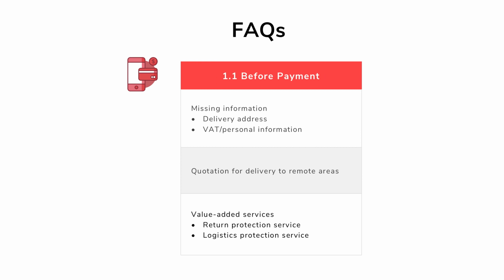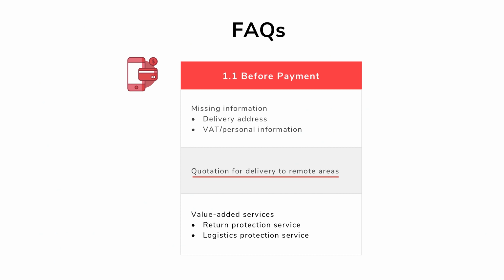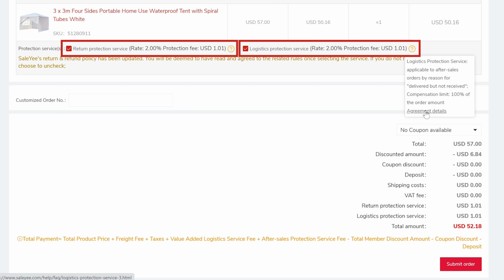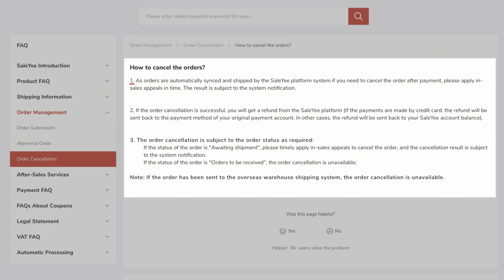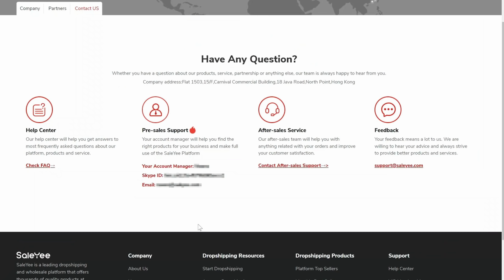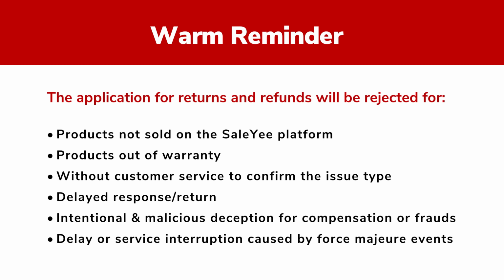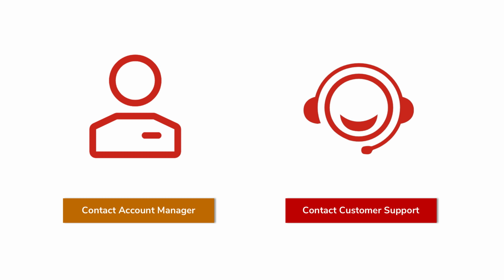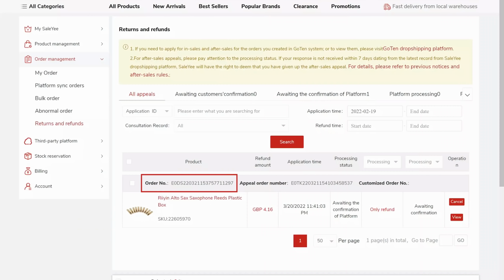7. Fix Problems with Orders - SaleYee Help Center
This video introduces how to fix problems with orders that might occur.

0:00 Introduction

0:10 Part 1 - FAQs
0:22 1.1 Before Payment
0:29 Missing information – Delivery address
0:59 Missing information – VAT/personal information
1:44 Quotation for delivery to remote areas
2:44 Value-added services

3:06 After Payment
3:18 Abnormal orders
4:00 Order Cancellation
4:56 Returns and refunds - About our policies
5:43 Returns and refunds - Track returns & refunds
6:32 Warm Reminder

7:11 Part 2 - Reference

7:30 Part 3 - Contact Us
8:03 How to contact SaleYee account manager?
8:28 How to contact SaleYee customer support?

With SaleYee, Sell Easily, Earn Globally!